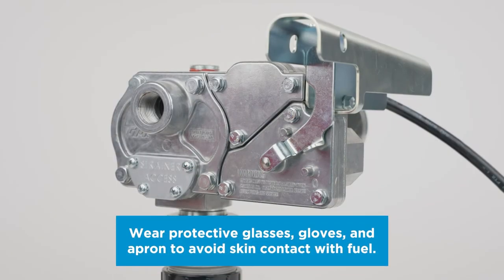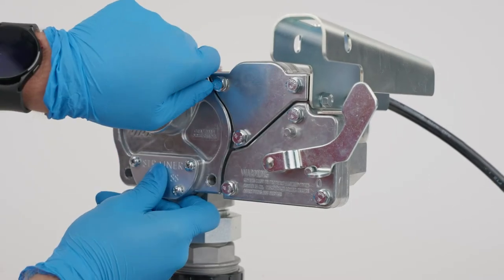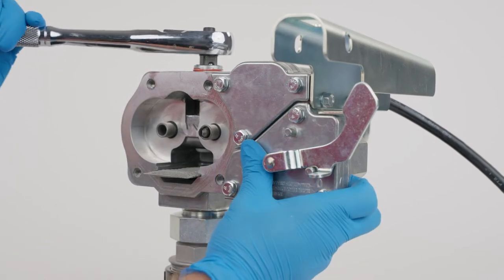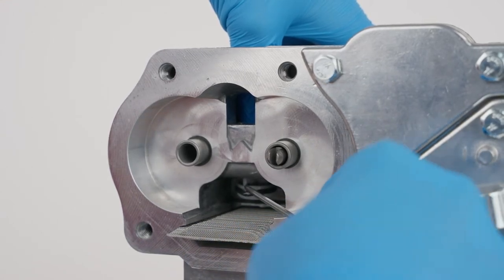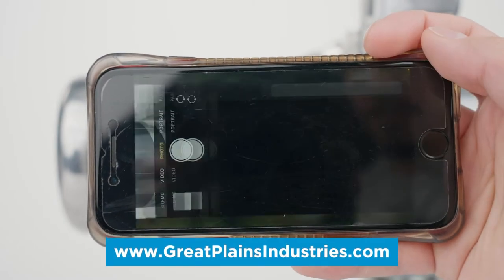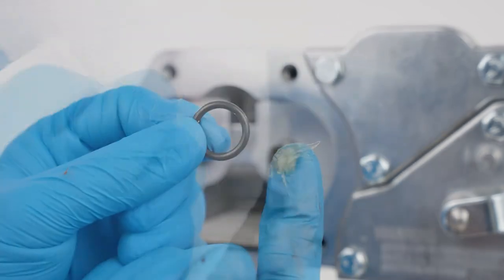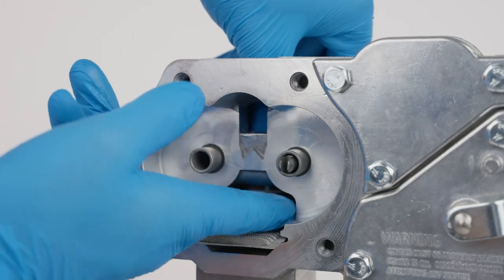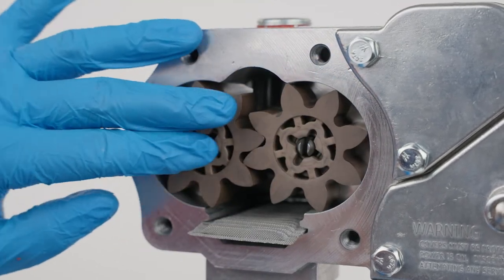GPI M-Series How to Clean or Replace Bypass Poppet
A quick and easy how-to guide to clean or replace the M-Series bypass poppet for continued normal operation. If your GPI pump is not running properly there are many steps you can take to troubleshoot and fix your pump in the field!